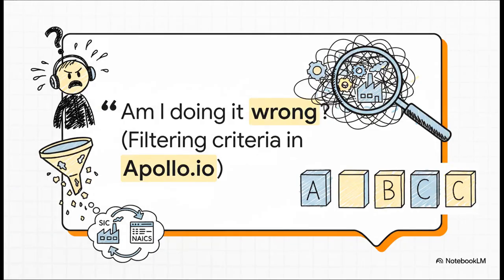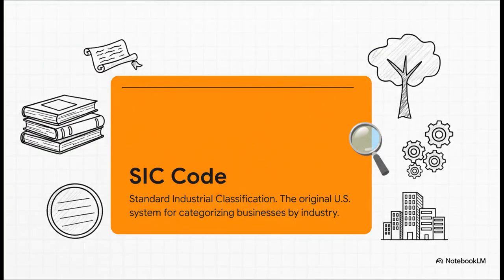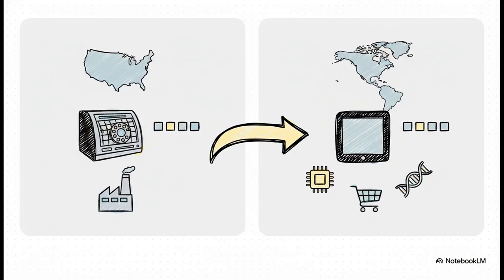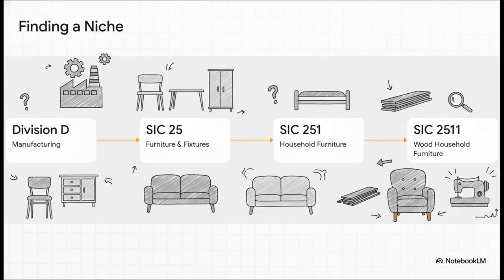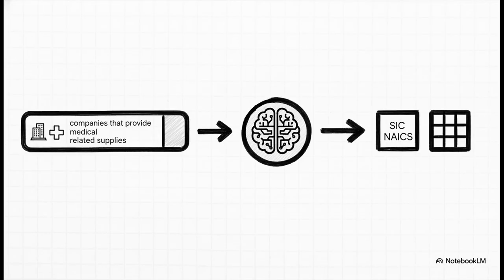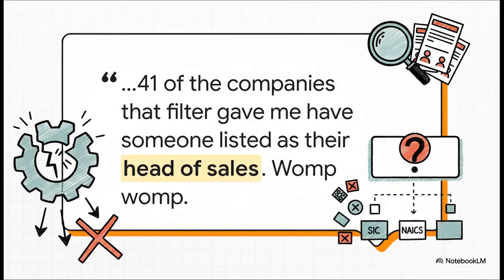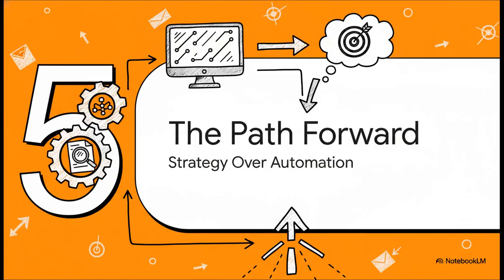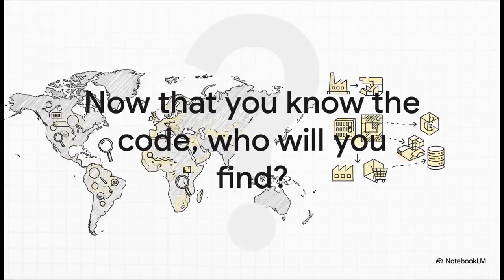Your Competitors Are Already Using This SIC Code Tactic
In the competitive landscape of B2B marketing and sales, understanding your audience’s industry is the key to delivering messages that resonate. This video provides a comprehensive guide on using Standard Industrial Classification (SIC) codes—the universal coding structure for US businesses—to define your audience with precision.
What you will learn:
Free 100 Download a Free Leads! A🚀 Want to find ready-to-buy leads in seconds? Try Apollo.io now!

• What is a SIC Code Lookup? Learn how these four-digit (and up to eight-digit) codes categorize businesses by their primary economic activity.
• 5 Efficient Methods to Find SIC Codes: We break down the best ways to search, including lookup by business name, searching SEC filings, using NAICS to SIC crosswalks, searching by industry keywords, and utilizing drill-down tables.
• Why SIC Data Matters: Discover how classification helps you assess potential risks (such as economic instability or regulatory issues) and target niche segments more accurately than broad industry filters.
• Advanced AI & Automation: See how new AI sales assistants can perform intelligent data searches to find relevant codes based on specific product needs rather than just simple keywords.
Why Watch? Whether you are in finance, insurance, or B2B sales, using granular SIC data allows you to craft messages for specific industry pain points, driving better results and higher conversion rates.
🚀 CALL TO ACTION: Ready to reach new customers and connect with key decision-makers? Reach out to get a verified business list and start growing your business today with leads starting as low as $0.05 to $0.25 per record.

This video offers practical business tips, explaining how to leverage SIC and NAICS codes for precise identification of your target audience. We detail how these classification systems are crucial for an effective b2b sales strategy. Learn to refine your approach with systematic market analysis and pinpoint ideal prospects, ensuring lasting business success. 🚀
Learn the line between business ethics and manipulation. We analyze how psychological levers impact your customer retention strategies.

This video examines the powerful psychological levers businesses use to influence behavior, such as using specificity to build trust or leveraging default bias to prevent cancellations. Understanding these tactics is essential for anyone interested in marketing psychology and the long-term impact of their sales methods.

We explore the critical question of when smart persuasion strategies cross the boundary into unethical manipulation. By reviewing these concepts, you will gain a clearer framework for applying influence tactics responsibly in your own business ethics practices.